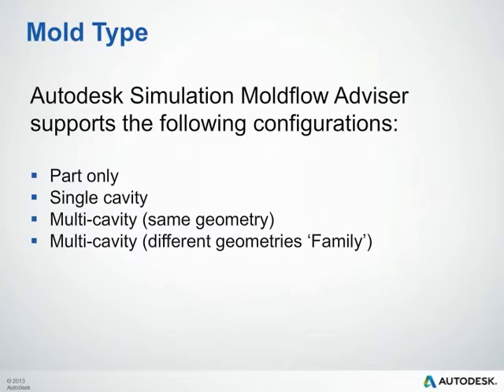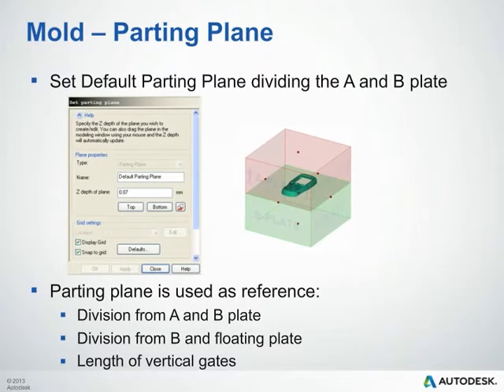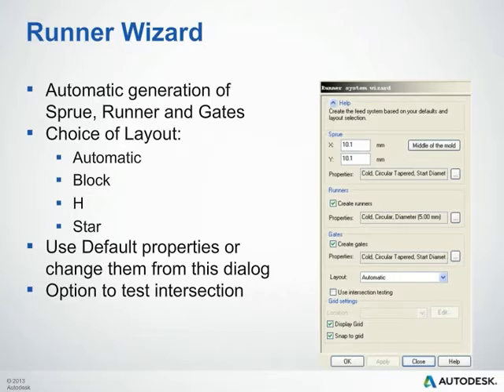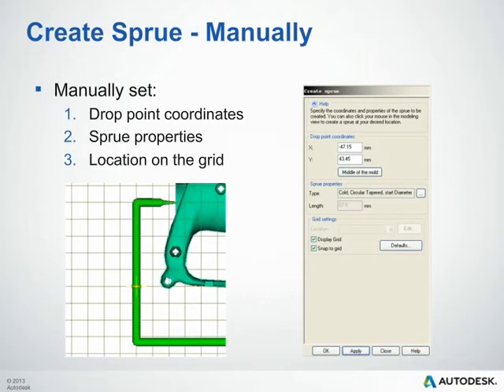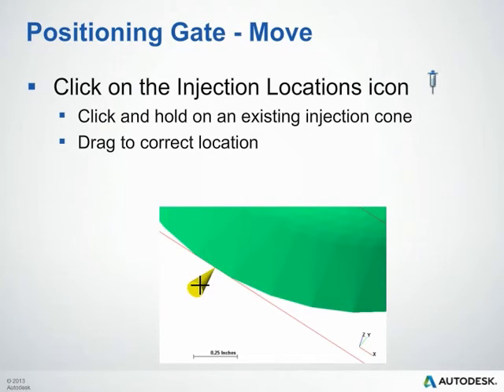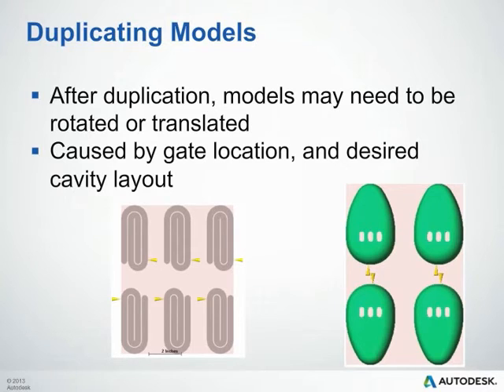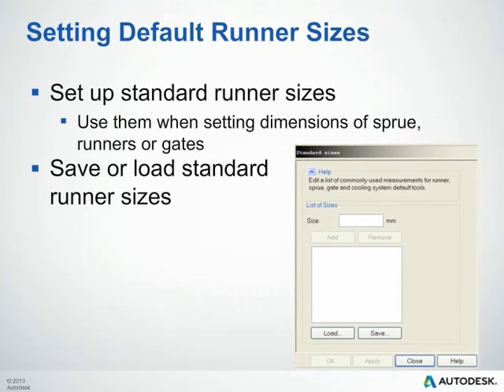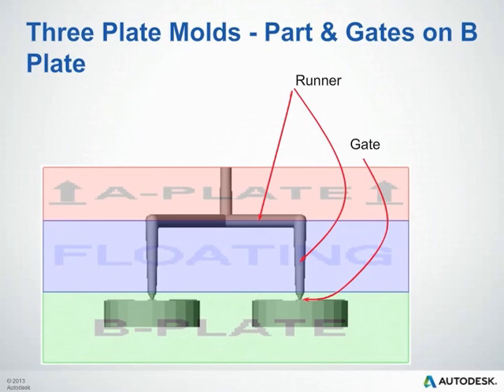Modeling a Feed System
Learn about gate types, runner designs and how to model feed systems to help reduce cost and improve part qualty.